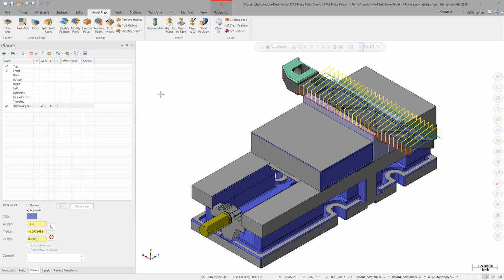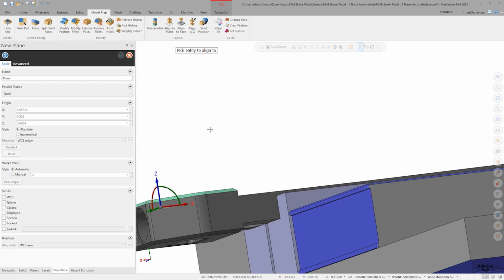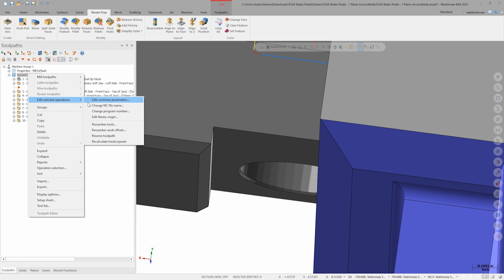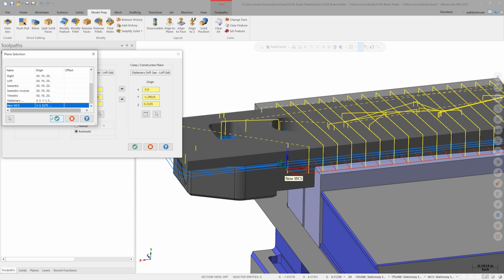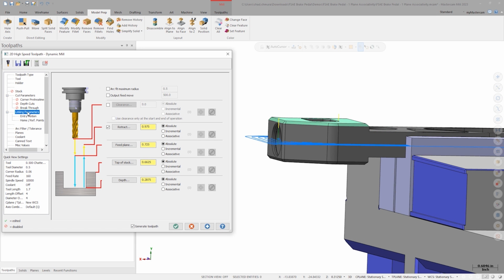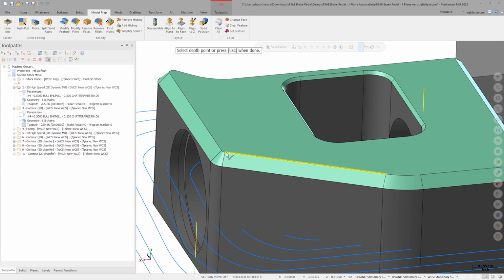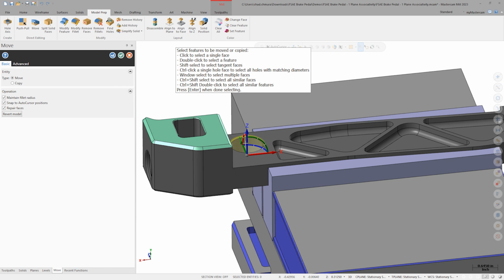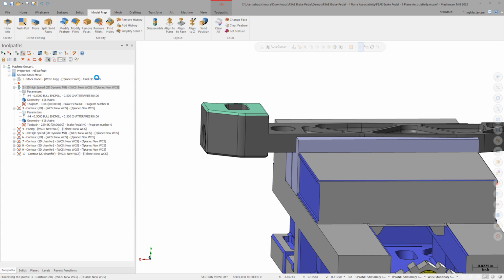Plane Associativity Demo using FSAE Brake Pedal | Mastercam 2023 Signature Parts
Mastercam 2023 now allows Dynamic Planes to be associative to geometry. This enhancement simplifies the process of reacting to process or design changes.